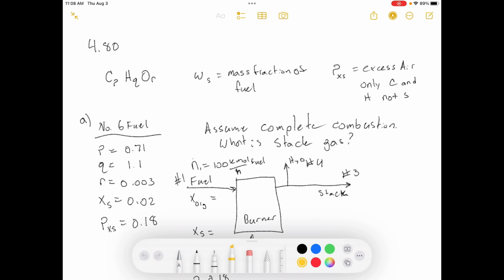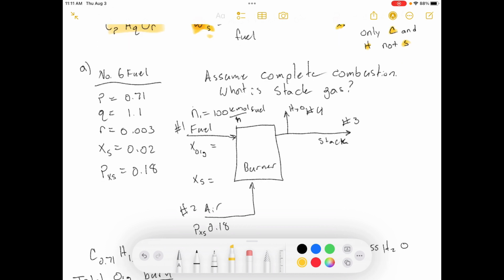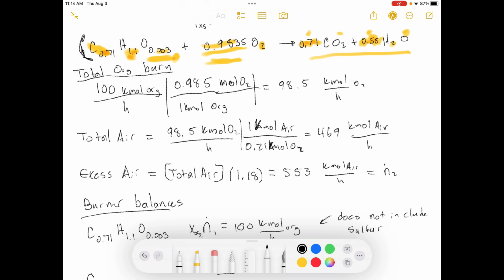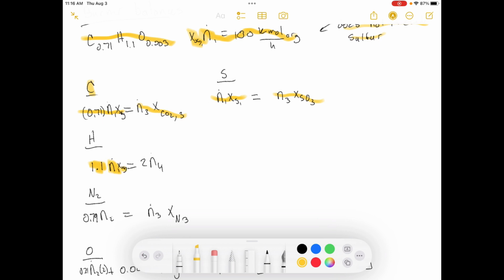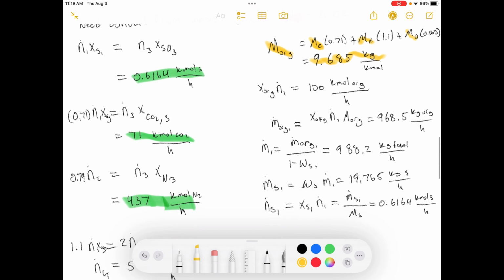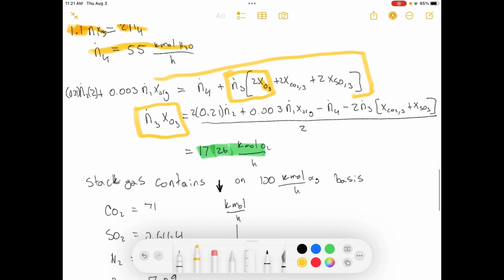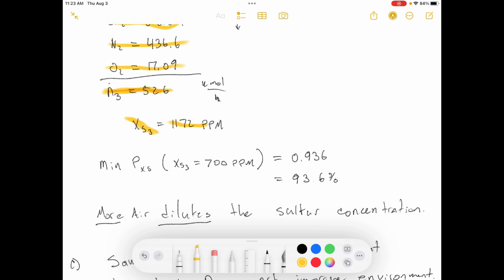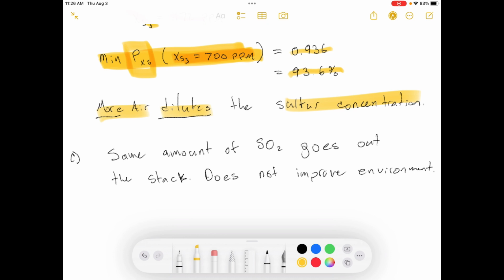TEP - Episode [125] - Problem 4.80 - Elementary Principles of Chemical Processes Third Edition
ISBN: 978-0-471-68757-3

Corrections:
Mixed up w and x as weight fraction and mass fractions at the beginning, but the math is done correctly. The balancing of the chemical reaction was not done correctly initially, so the numbers will be slightly off. Make sure to use the adjusted chemical reaction equation.